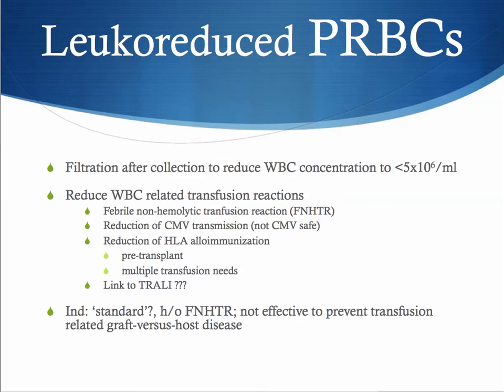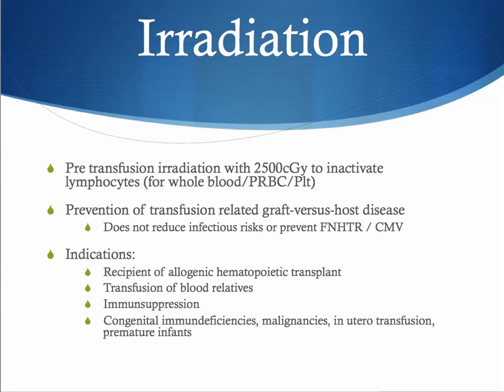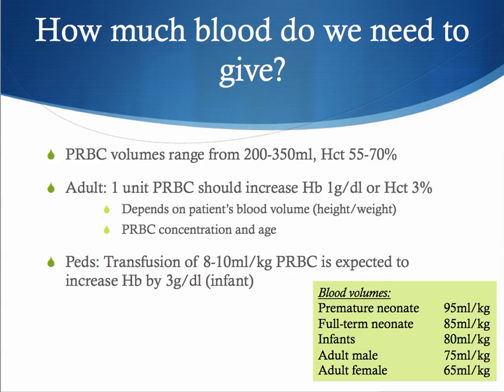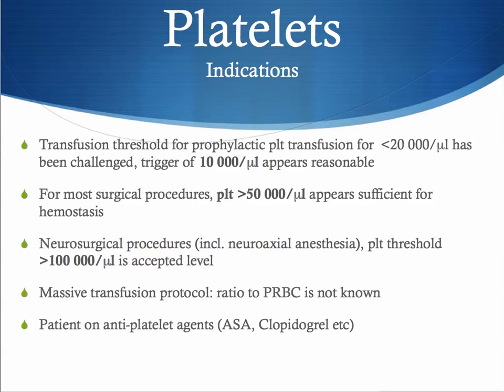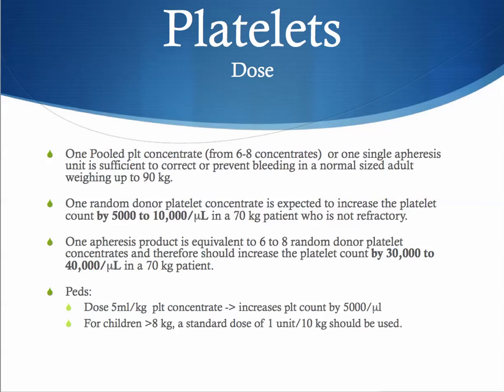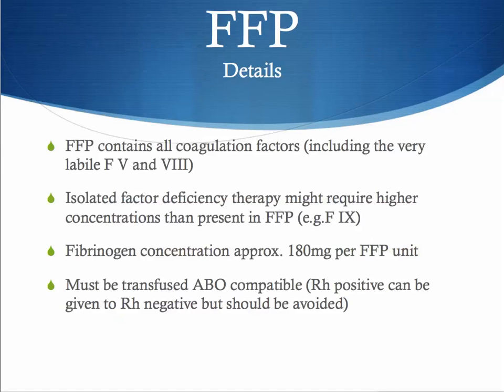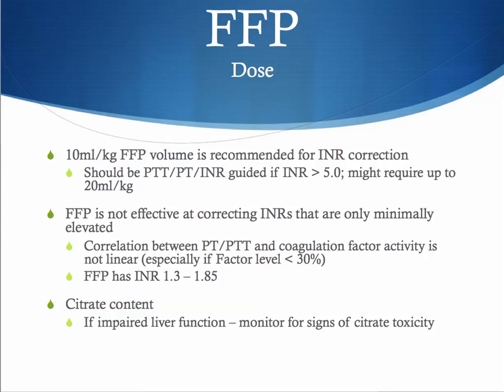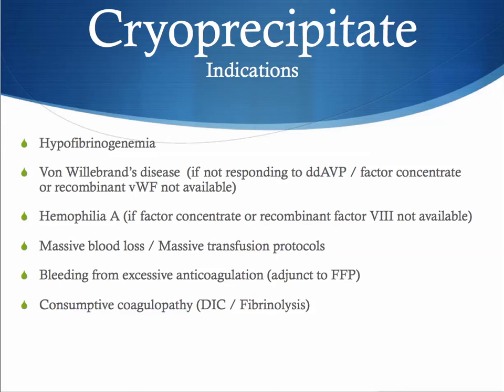20151006 Blood Therapy Procedure Rebel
Annette Rebel M.D.

Podcast
Blood Therapy Procedures: Blood groups, Crossmatch, Blood storage issues
Answer Questions
(10 MCQ)
B: 408-444
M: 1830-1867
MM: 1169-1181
POW: 67-81
C: 419-435